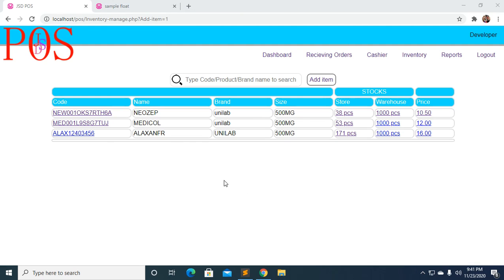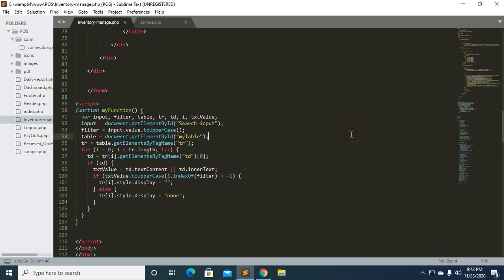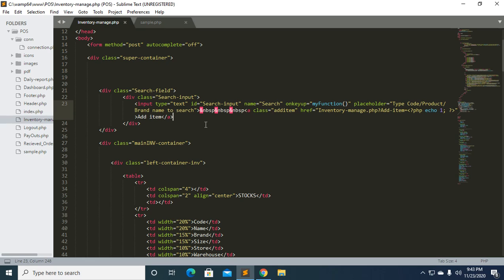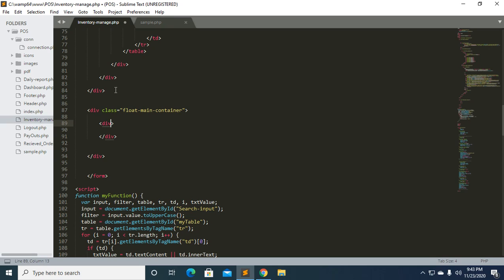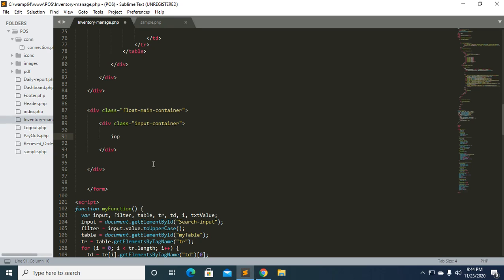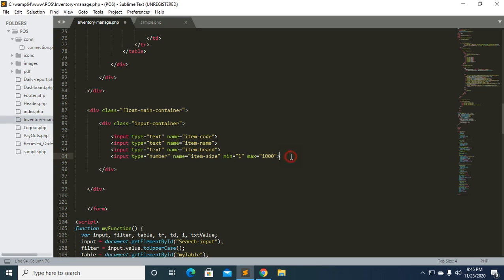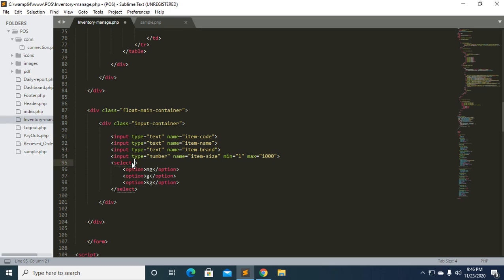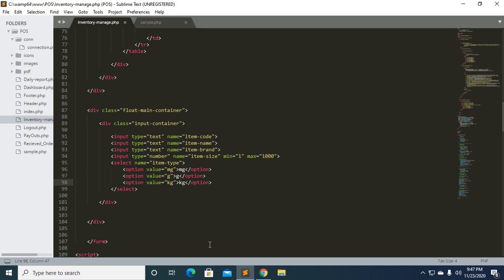POINT OF SALE | PHP, HTML and CSS l SIMPLE POP UP (Part 1) - JSDevelopment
Sorry for the misunderstood pronunciation and for my bad English, but still hoping that you will enjoy viewing this video.

Please comment for some clarification or logic code solving..

JPBA Shares...